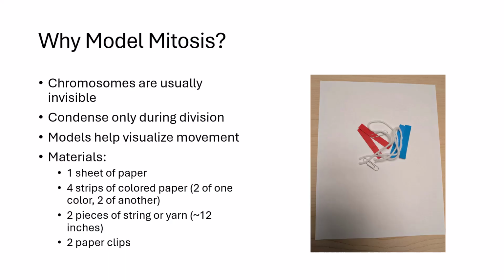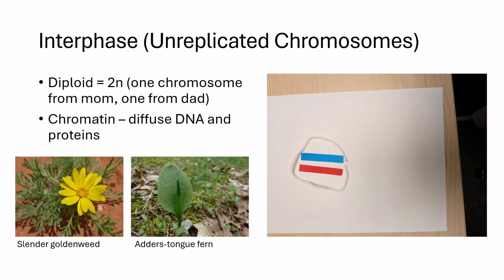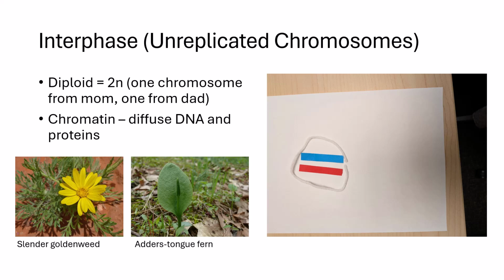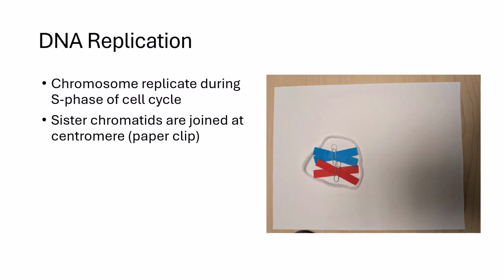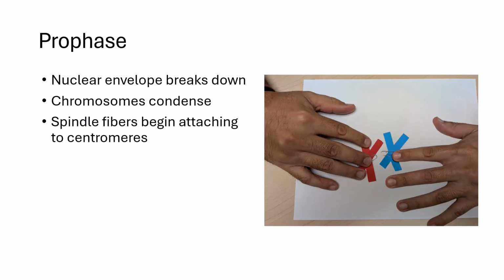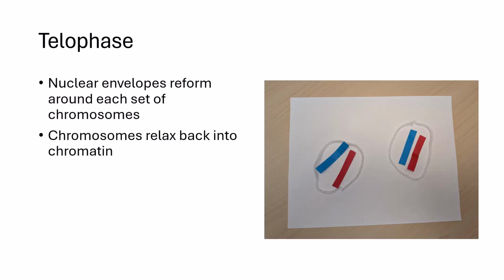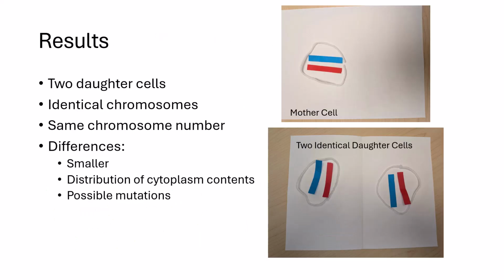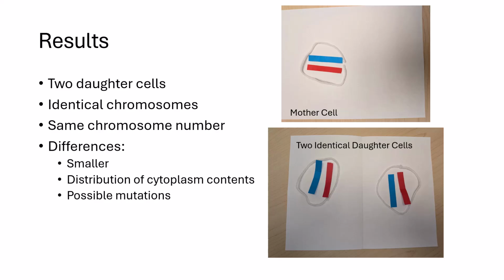How to Model Mitosis: DIY Cell Division Lab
Learn how plant cell division works by creating a simple hands-on model to visualize the stages of mitosis. This activity clarifies how chromosomes condense and separate to ensure genetic stability.

We demonstrate the process of mitosis using colored paper and string to represent chromosomes and spindle fibers. By physically walking through each phase, from interphase to cytokinesis, you can see how plant cells manage precise movement to produce two identical daughter cells. This lab activity is designed to help students and biology enthusiasts understand the mechanics behind cell replication and why accurate chromosome separation is vital for healthy growth.

Following these steps provides a clear visual guide for anyone studying botany or basic cellular biology. By building this mock mitosis model, you gain a tangible understanding of how complex microscopic processes function in the real world.

0:00 Visualizing Chromosome Movement
0:58 Interphase and DNA Structure
2:20 Prophase Through Metaphase
3:19 Cytokinesis and the Cell Plate